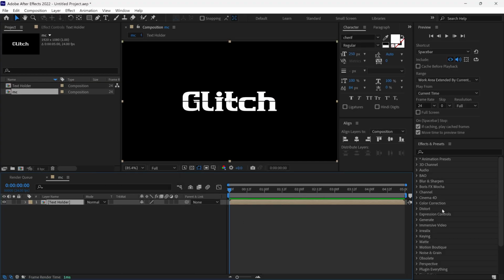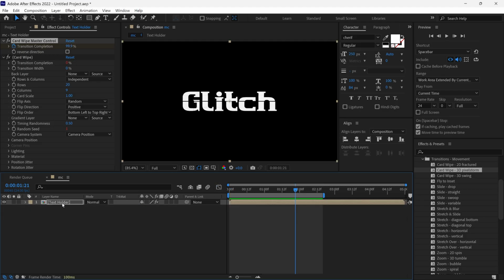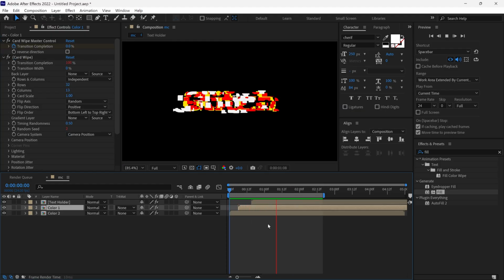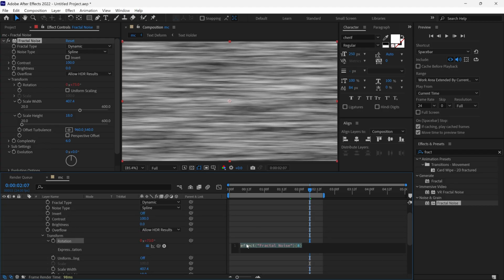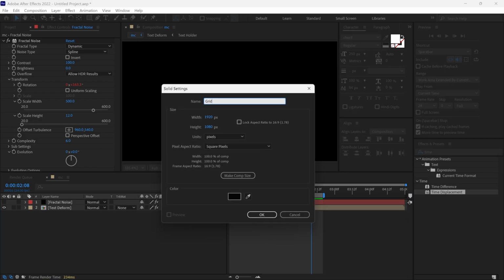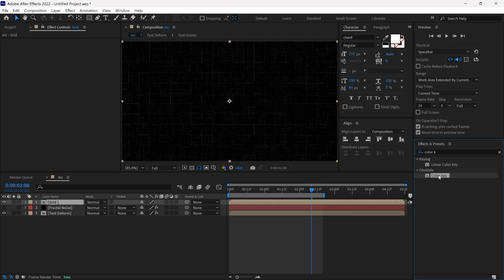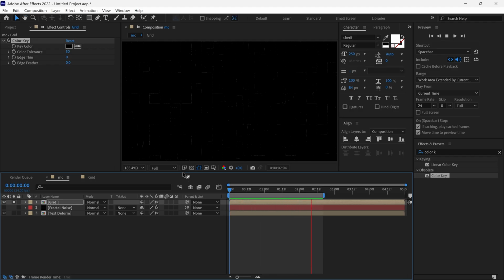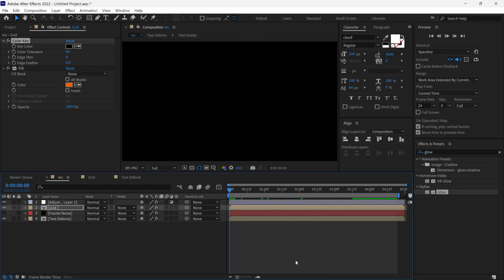Glitch Distortion Text Reveal in After Effects | No Plugins (Ae Template)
In this tutorial, you’ll learn how to create a Glitch Distortion Text Reveal in Adobe After Effects without using any plugins.

We’ll build the animation step by step, starting from a simple text layer and shaping it into a glitchy deform effect using only After Effects’ built-in tools. You’ll see how to smooth the motion, add color glitches, and create a proper distortion using Time Displacement and Fractal Noise.
On top of that, we’ll design an animated glitch-style grid background and finish everything off with subtle glow for a clean, polished look.

This glitch text animation style is perfect for YouTube intros, promos, reels, tech videos, gaming content, trailers, and modern motion graphics projects.